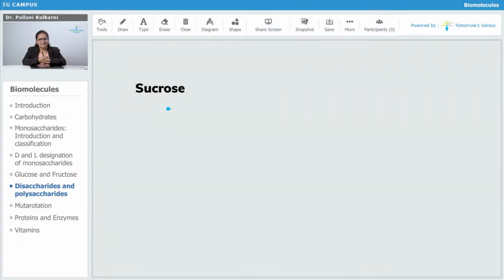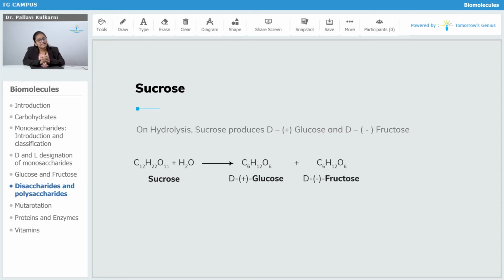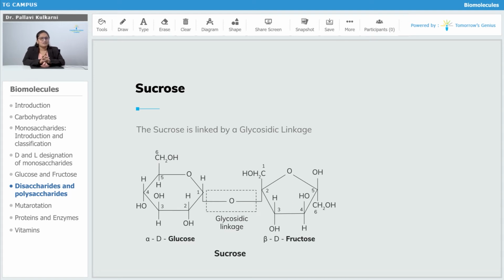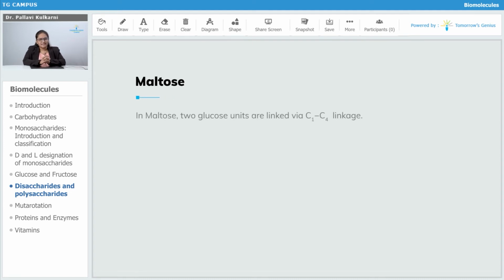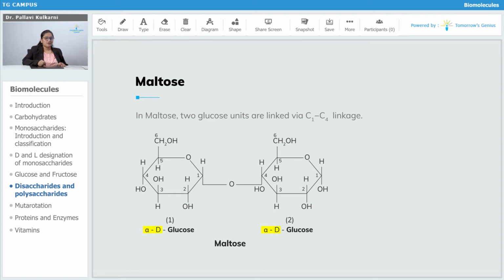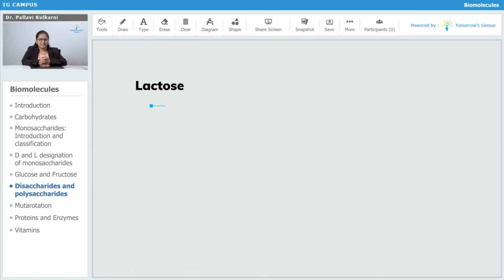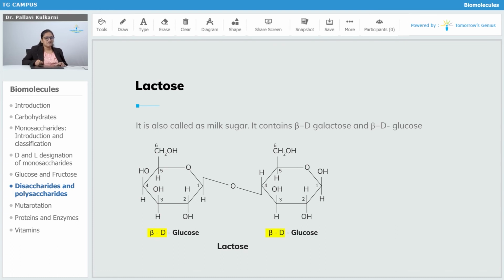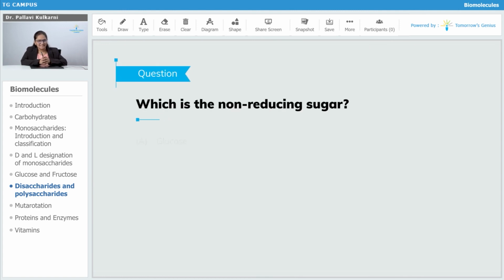Structure of disaccharides | Biomolecules | JEE | NEET | Chemistry - TG Campus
In this video, you will learn in detail about disaccharides such as sucrose, maltose, and lactose. Learn more about Biomolecules with Tomorrow’s Genius. Let us make learning fun & create Tomorrow's Geniuses today with the best Faculties.